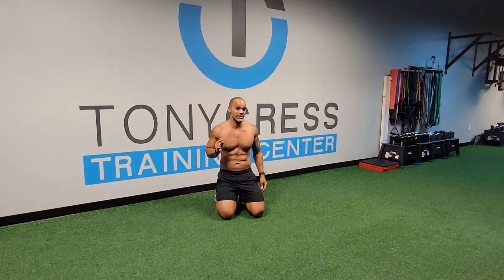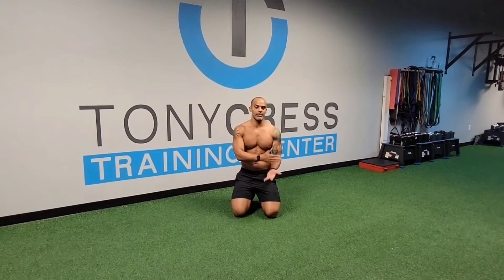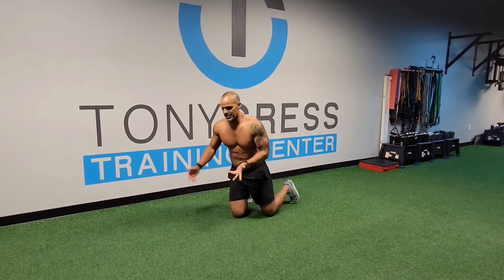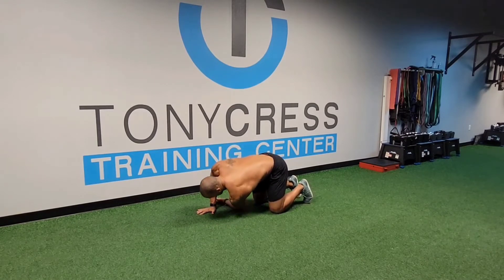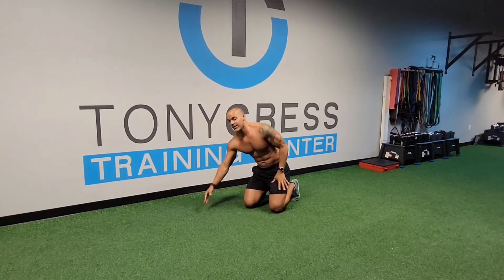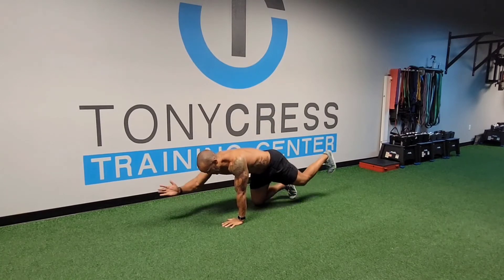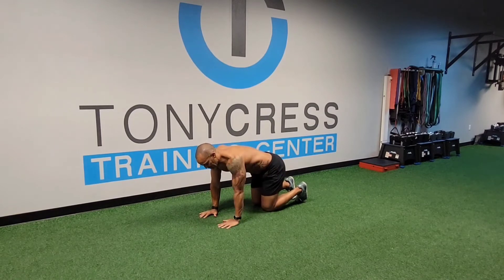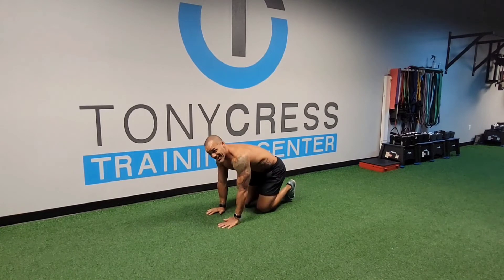How To Do Mobility Exercises- Las Vegas Personal Trainer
most people KNOW mobility exercises should be done.  most people don't want to do them, so they kind of half ass get the mobility in.  here's how to make mobility effective, and drive better results for your training